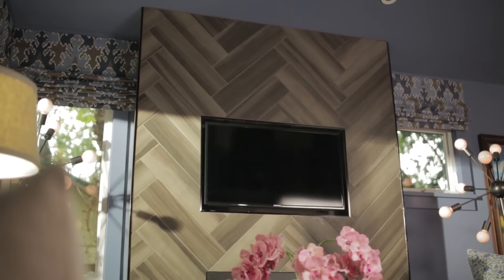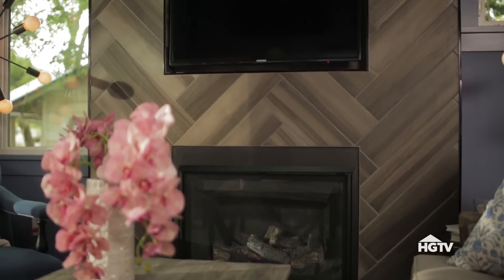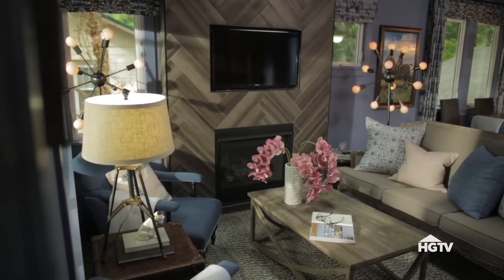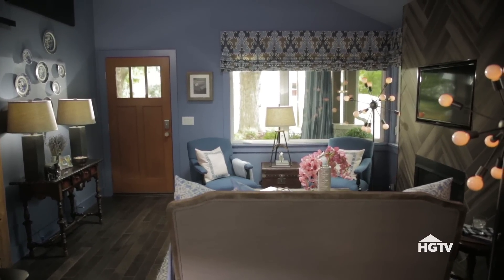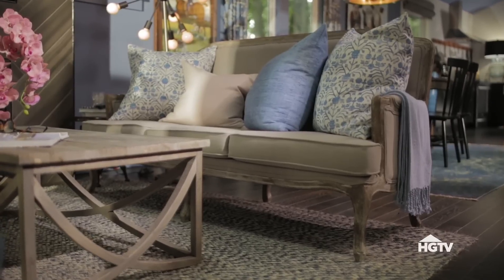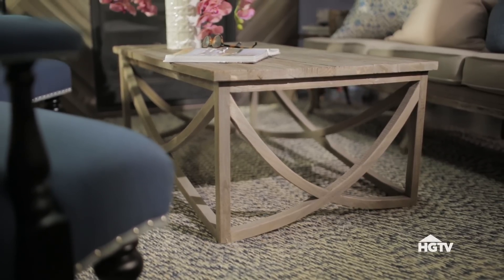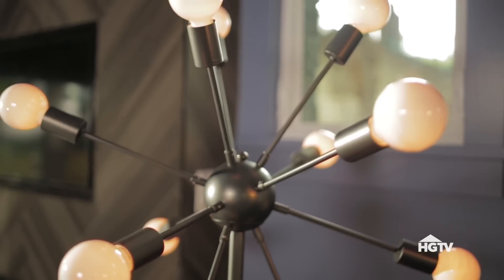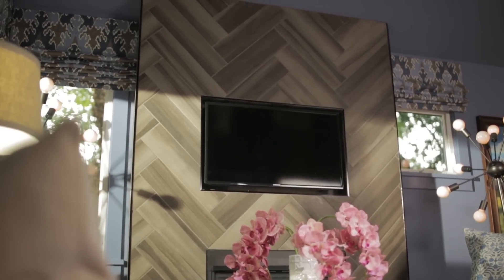Living Room | Urban Oasis (2015) | HGTV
Every year HGTV presents the HGTV Urban Oasis, a designer home that reflects the latest design trends and styles. HGTV fans can tour the home and enter for their chance to win the home in the HGTV Urban Oasis Giveaway.